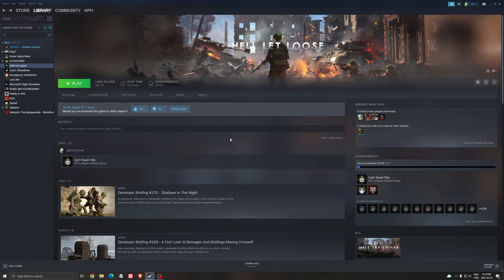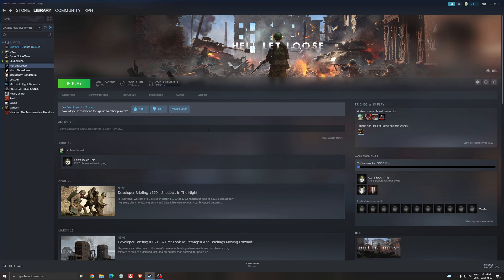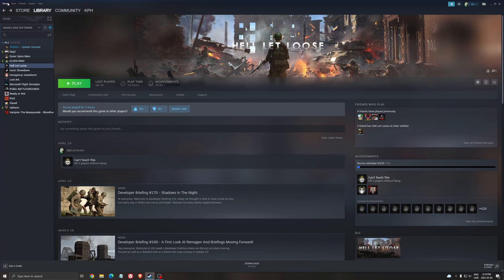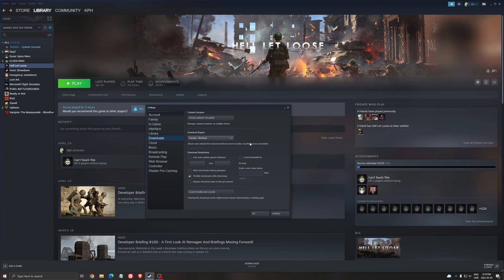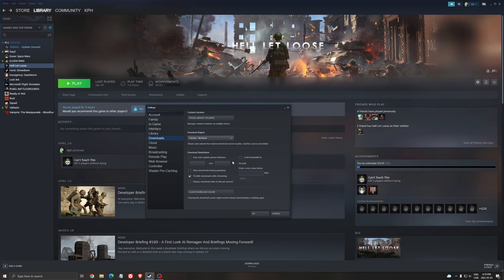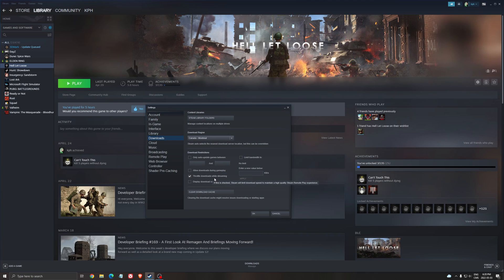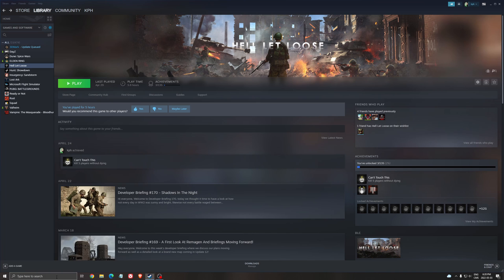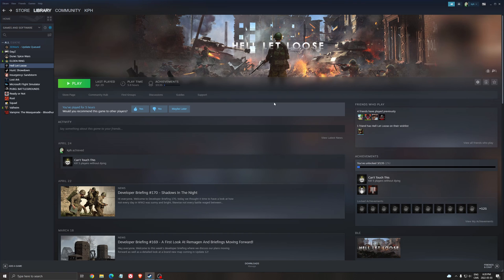How to Increase Download Speeds on Steam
Here is a small guide on how to Increase Download Speeds of games on Steam

My Configuration:

CPU: Ryzen 5900x
GPU: Radeon 6900XT
Ram: 32 GIG DDR4 3600mhz
Headset: Hyper X Cloud 2
Headphone: Sennheiser HD 599 Special Edition
Microphone: Blue Yeti
Keyboard: HyperX Alloy origins core
Mouse: Glorious Model o-
Mousepad: Corsair Vengeance MM200 Wide edition
Camera: Logitech C920